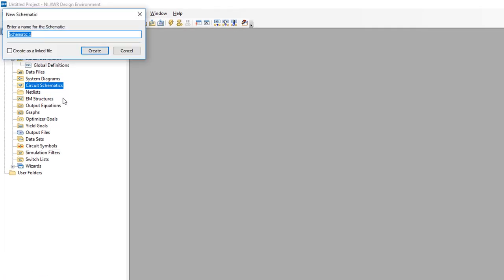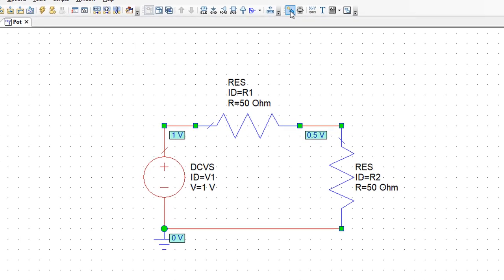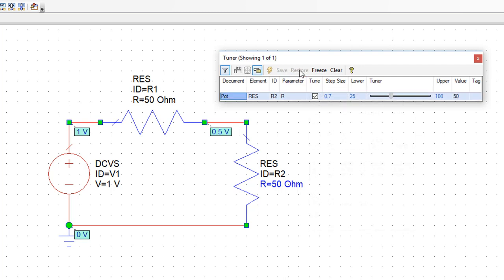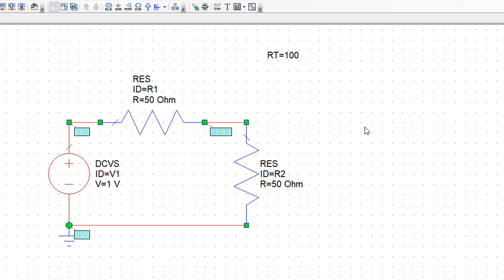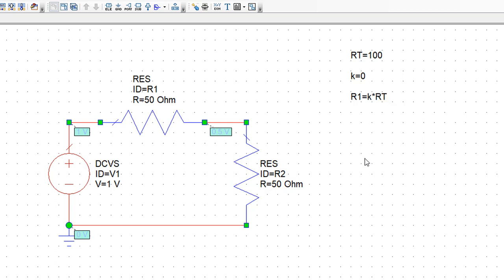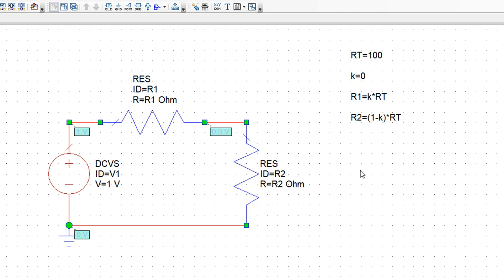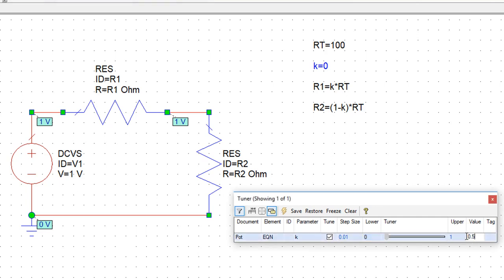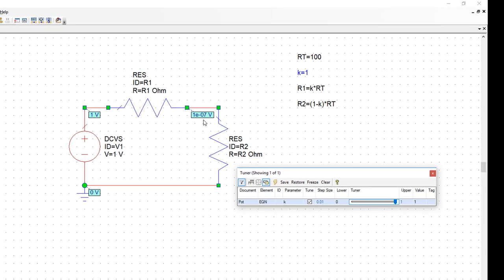Linear Circuits - video A4 - Potentiometer Implementation in Simulation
Potentiometers and variable resistor implementation in AWR DE